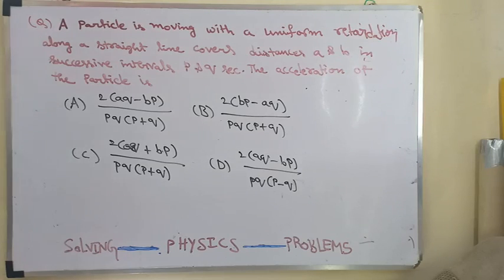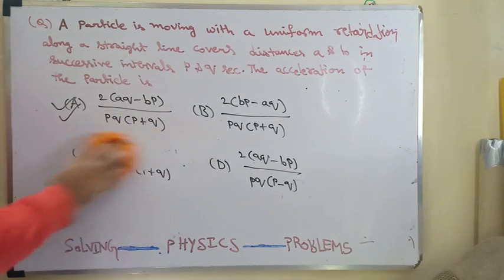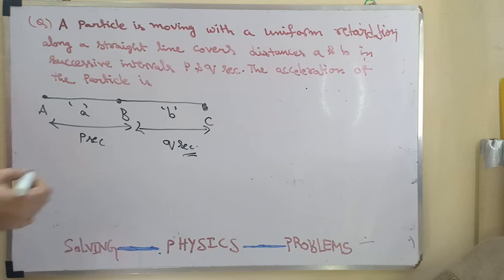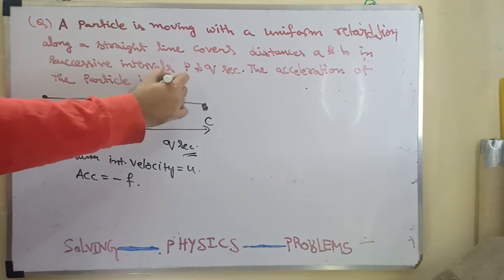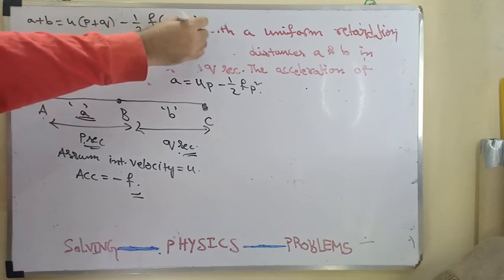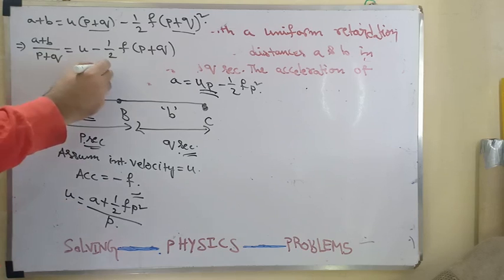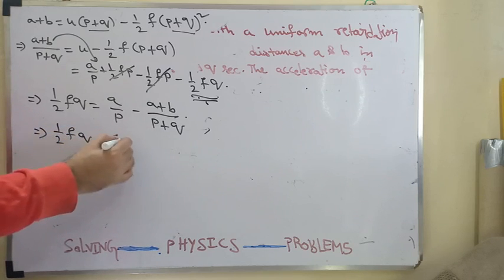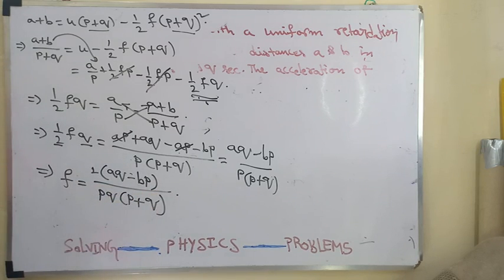Motion in a Straight line Physics Problems-18-IITJEE-BITSAT-NEET-I-Smart Champs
A particle is moving with a uniform retardation along a straight line covers distances of a and b in successive intervals p & q seconds.The acceleration of the particle is given by